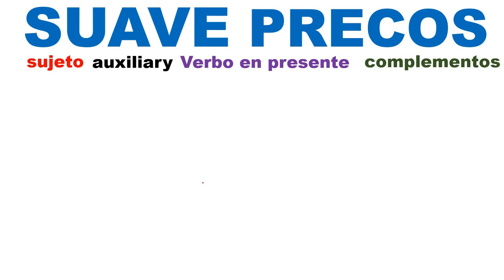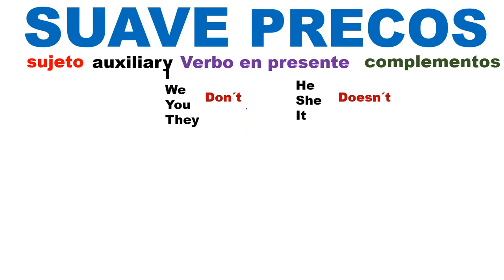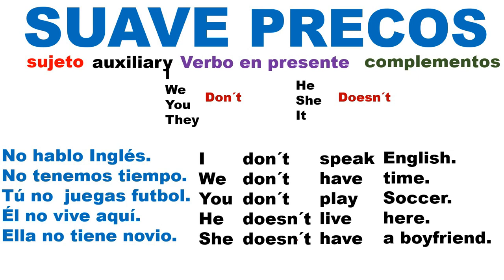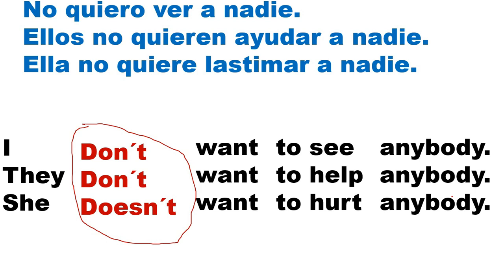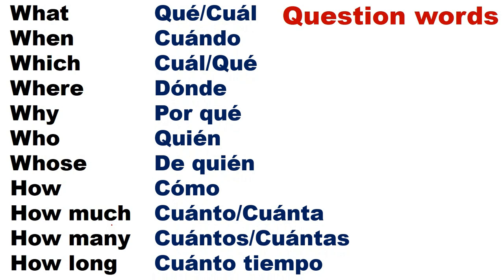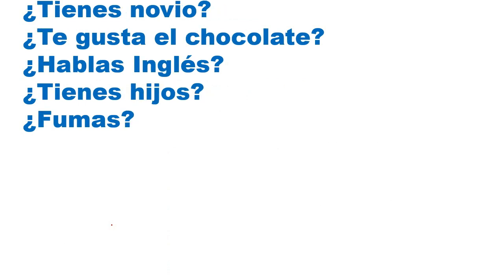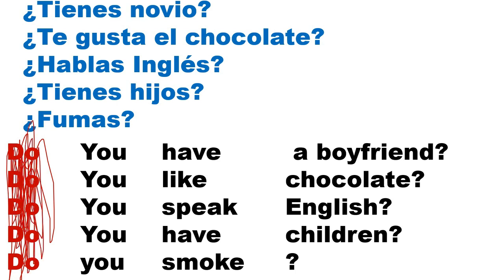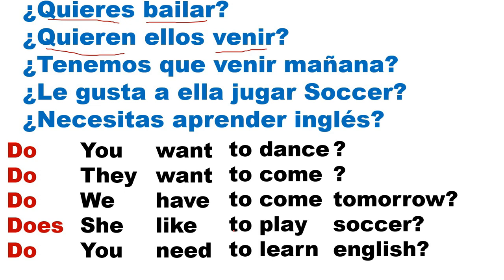APRENDE ASÍ EL PRESENTE SIMPLE (TIPS PARA NEGAR Y PREGUNTAR)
EN ESTA CLASE DE INGLÉS VAS A APRENDER A PREGUNTAR Y NEGAR EN PRESENTE SIMPLE SIGUIENDO UNA REGLA UNIVERSAL MUY SENCILLA Y EFECTIVA.